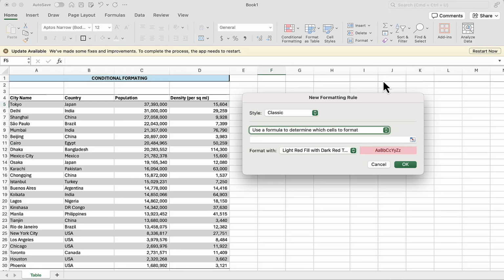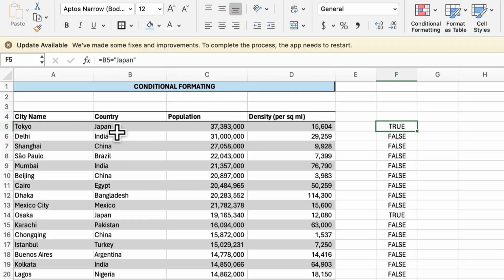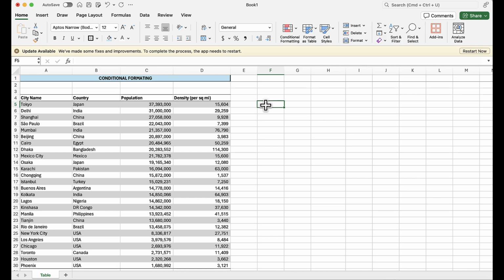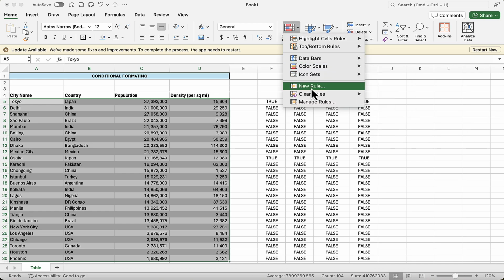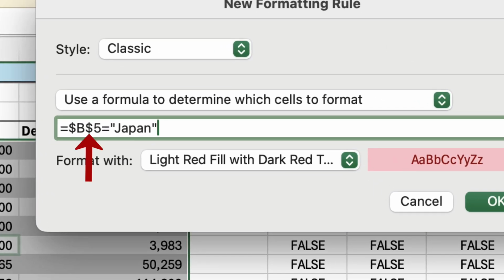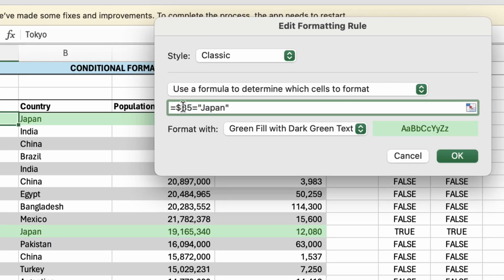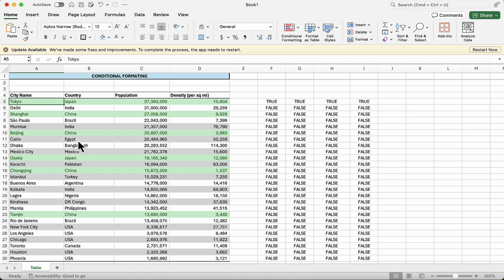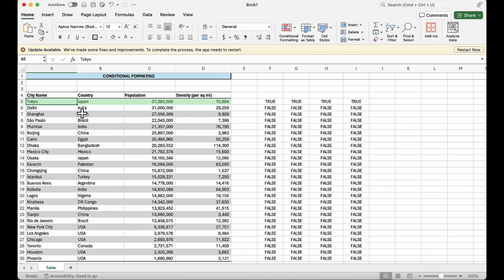Excel: Conditional Formatting Based on Another Cell in Minutes!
🎉 Master Excel Conditional Formatting Based on Another Cell! 🎉

Welcome back to Jason Lucas - Excel Formulas! In today's video, we're diving deep into one of the most powerful features in Excel: Conditional Formatting Based on Another Cell. Whether you're a beginner or an advanced user, this tutorial will help you make your data more insightful and visually appealing. 📊✨

🔍 What You'll Learn:
- How to set up conditional formatting rules based on the value of another cell.
- Practical examples to highlight important data points.
- Tips and tricks to make your spreadsheets stand out.

00:00 Intro
00:13 Absolute vs Relative
02:18 Conditional Formatting
03:24 AND OR
04:57 Thanks for watching

Your support helps me create more valuable content for you.